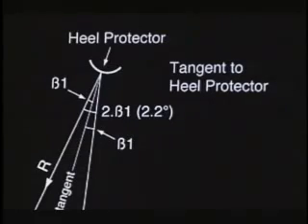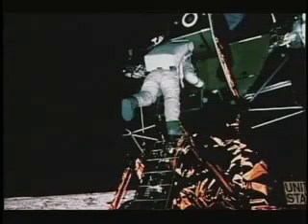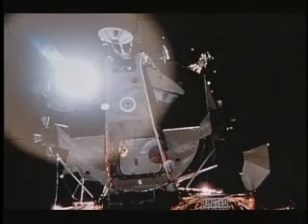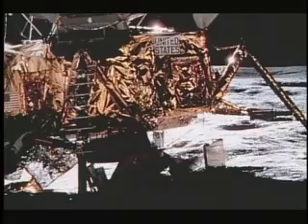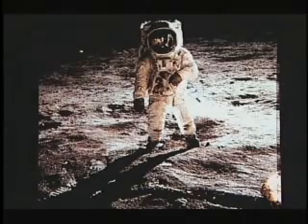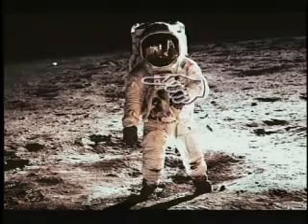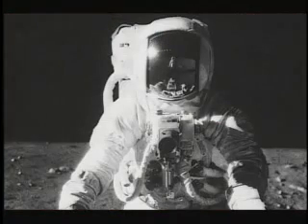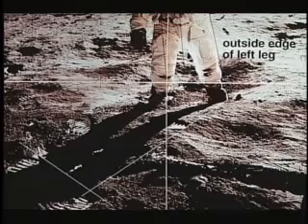Analyzing the Moon Landing